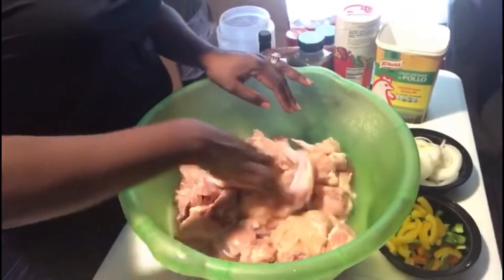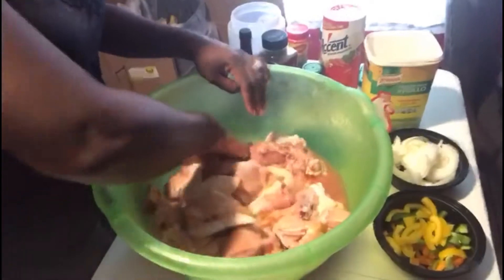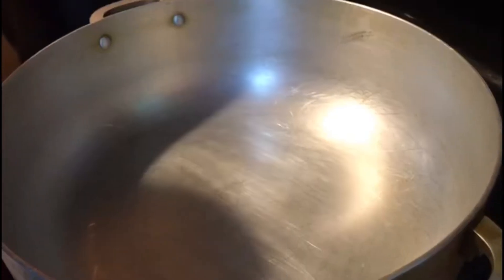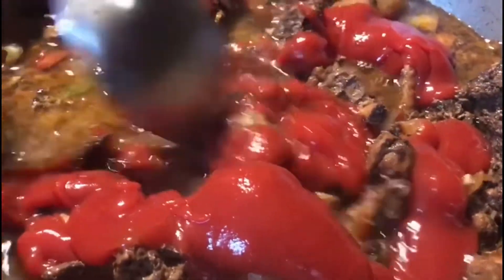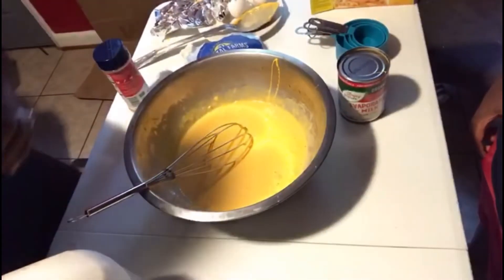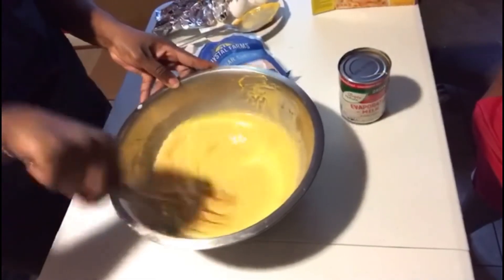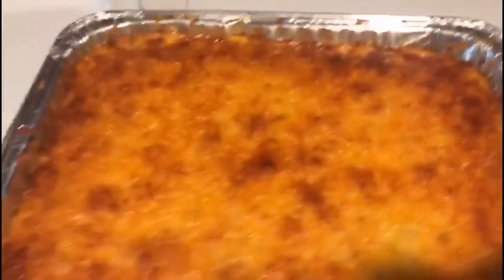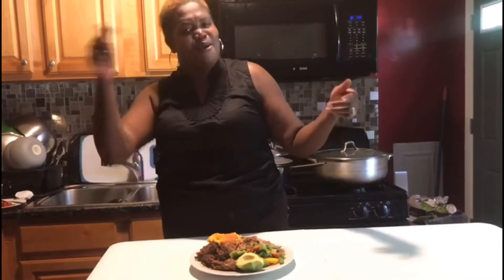JAMAICAN BROWN STEW CHICKEN RECIPE VIDEO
Happy Father’s Day to all the Amazing fathers. In this video I prepared an amazing dinner for my father and husband. On the menu is my famous Jamaican Brown Strew chicken, rice and peas, Macaroni and Cheese and steam vegetables. God bless!❤️